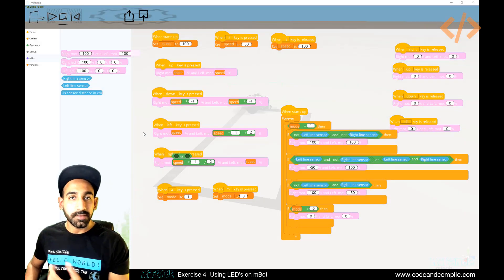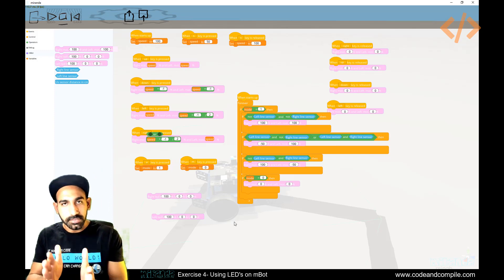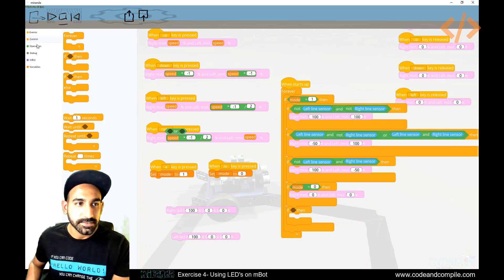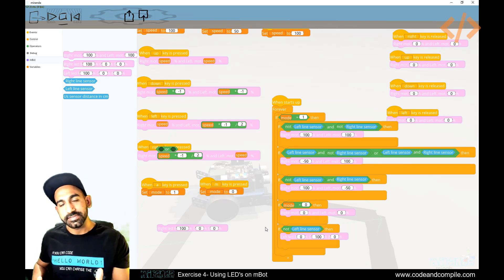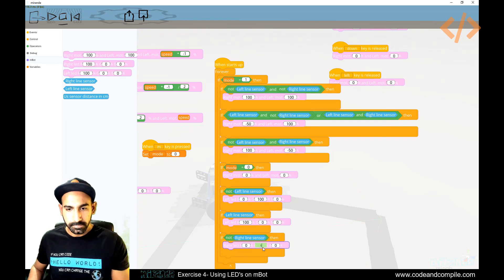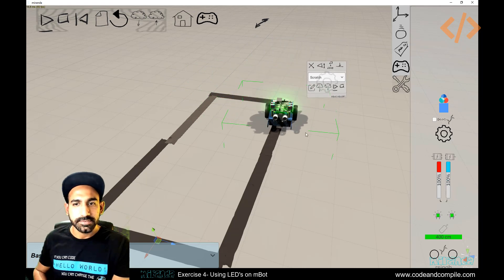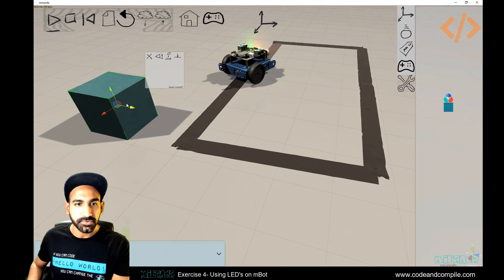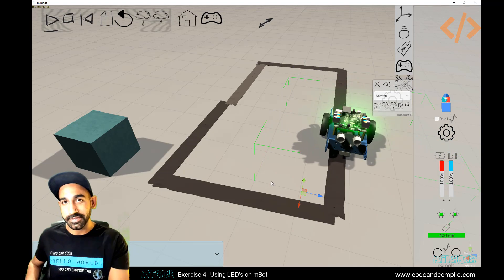Miranda Exercise 4 - Using LED's on mBot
Cheers,
Rajvir Singh